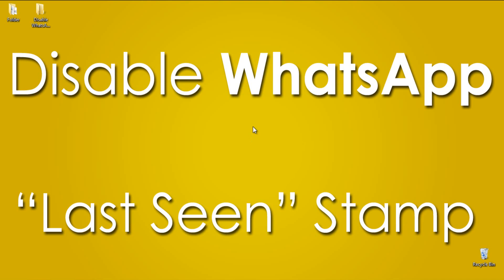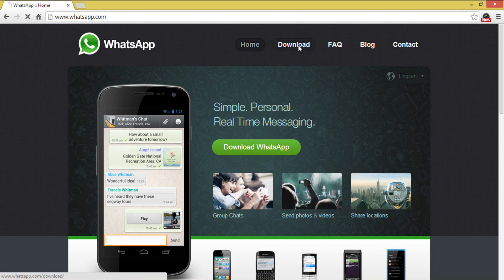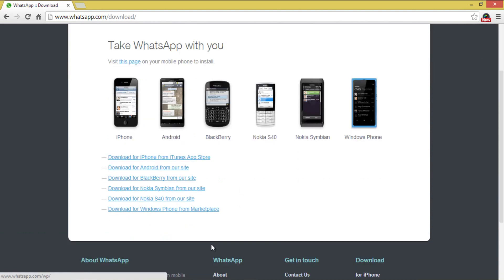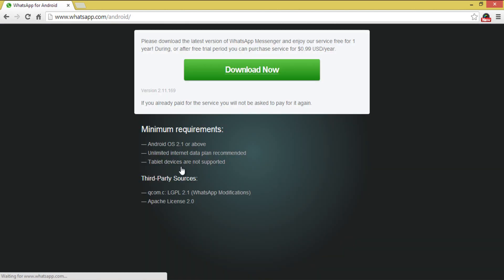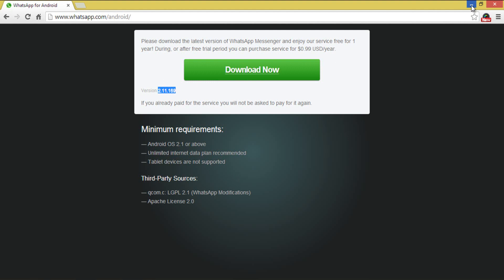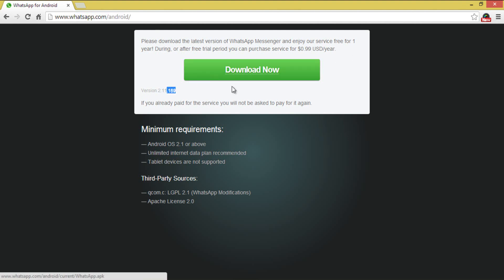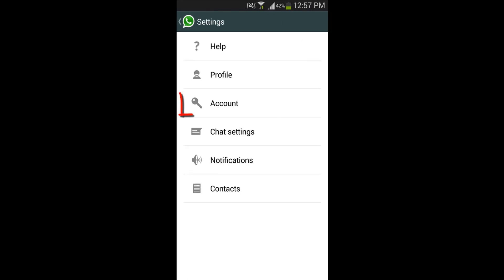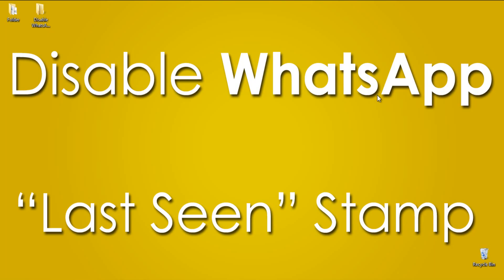Now Block WhatsApp "Last Seen" Status Officially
I'm excited to share this update. Now WhatsApp users can disable Last Seen feature without using any other apps. Follow the steps mentioned in this video to enable the feature to Block WhatsApp "Last Seen" Status Officially.

Finally we have it! The most awaited and requested feature of Whatsapp is finally here for the Android users after WhatsApp being acquired by Facebook a couple of days back, it is updated with a feature which allows Android users to hide their "Last Seen" on their devices. You no need to download any supporting applications to do this.

In the past,you had no control over your status, last seen, and profile photo visibility. Now, you can choose who can see your profile photo, last seen time stamp, and status message. To get this feature enabled on your WhatsApp running on an Android device, all you have to do is to make sure that you're running on the most updated version of Android which is v2.11.169 and if not, you can download it from the official website and the direct link was provided above. This update is not yet applied to playstore version. Download the Apk file from the website and just install it on your smartphone.

To change your privacy settings, press options then Settings then Account then Privacy. You can change it to "Nobody" which will turn off WhatsApp "Last Seen" Feature.